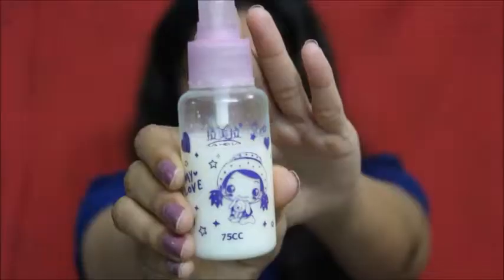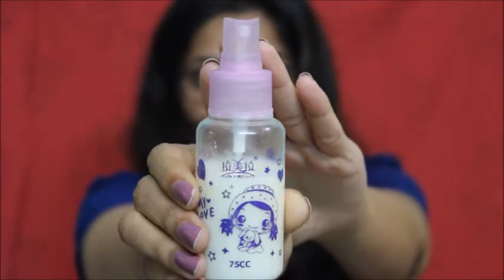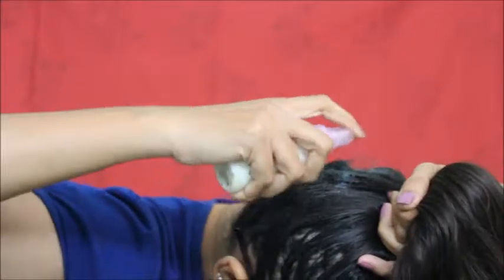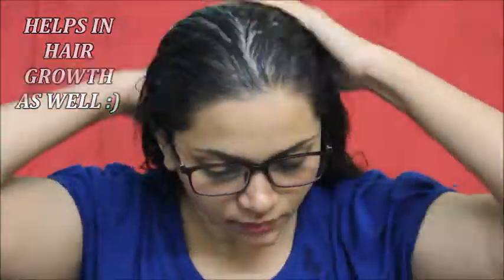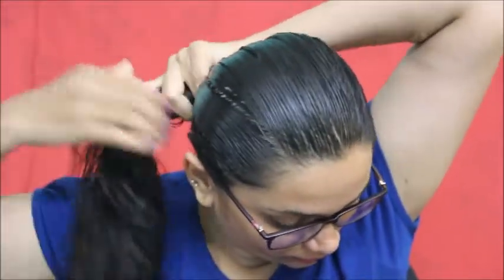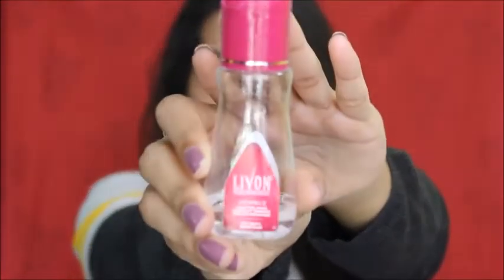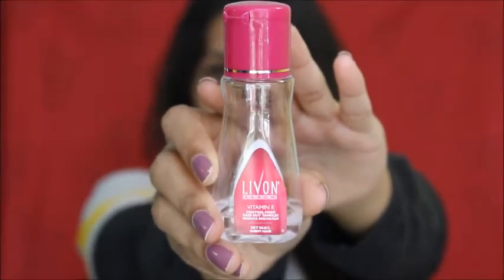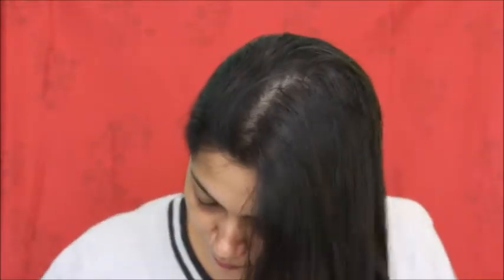MIRACLE HAIR MASK FOR DAMAGED HAIR & ALL HAIR PROBLEMS | MILK HAIR MASK 100% RESULT | Pavithra iyer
Hi Everyone :) Today am sharing this natural home remedy - MILK HAIR MASK which treats all your hair problems & helps in hair growth :) Hope this video will be helpful :)

Thankyo All For Watching :)